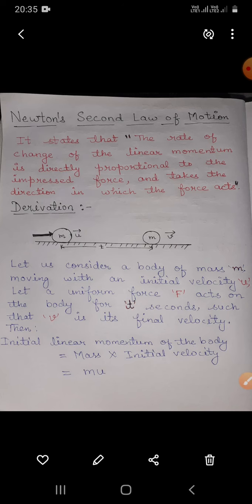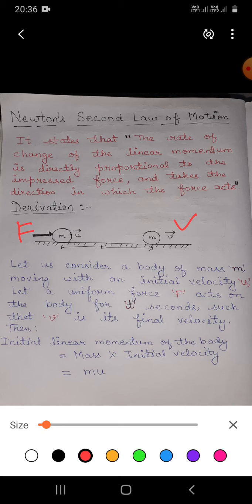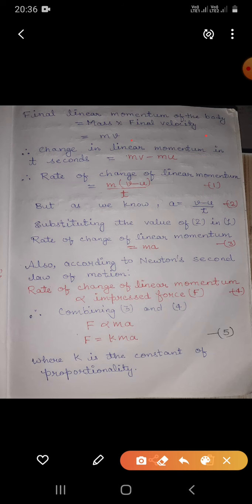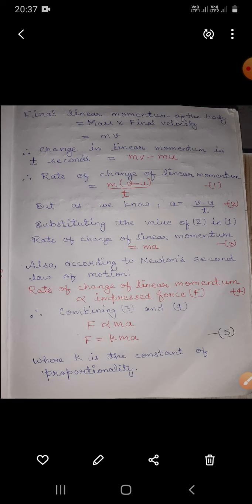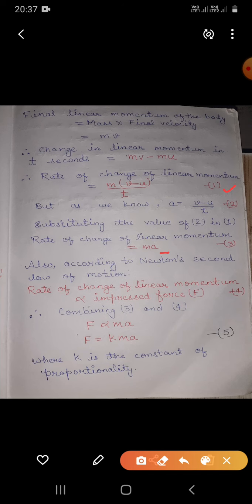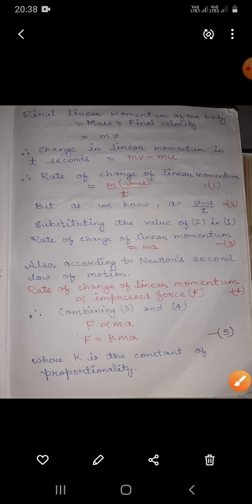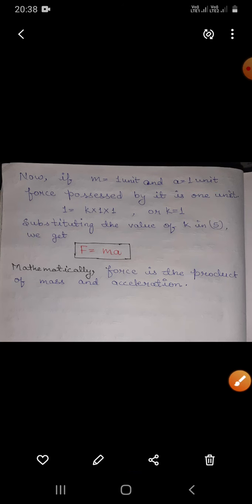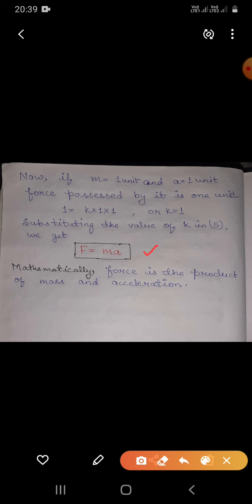21 May 2020